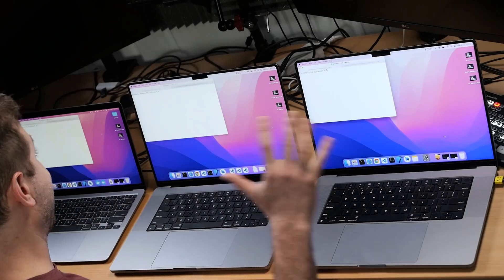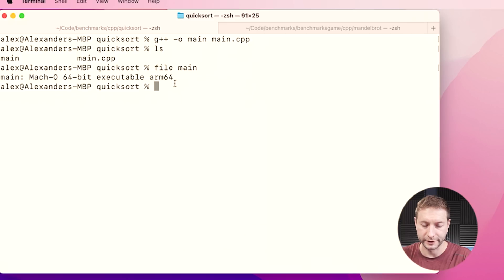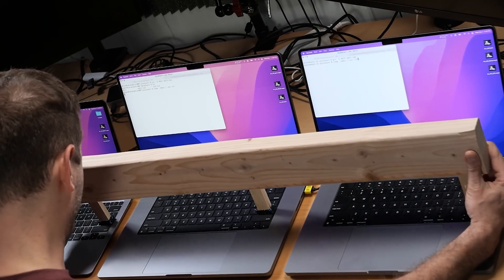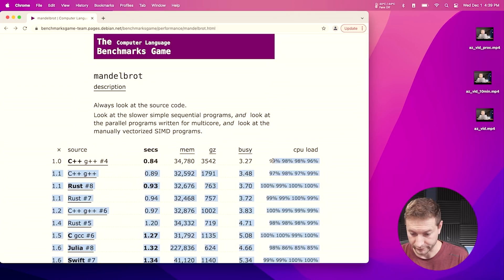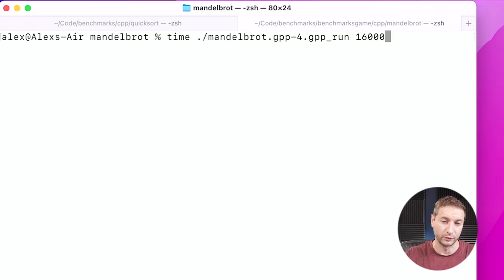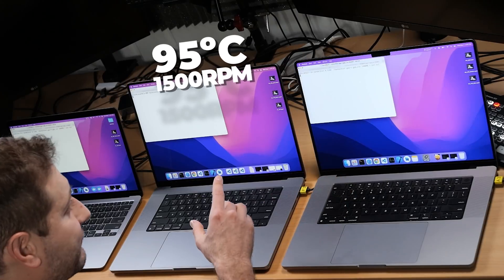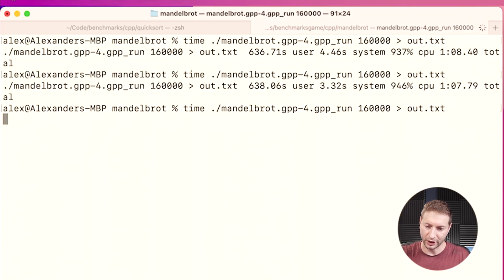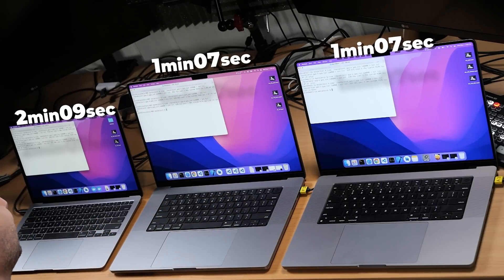✅ C++ single and multi core race | M1/M1 Pro/M1 Max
Testing single and multi core performance on the M1 MacBook Air vs M1 Pro and M1 Max MacBook Pros.

🏫 FREE COURSES